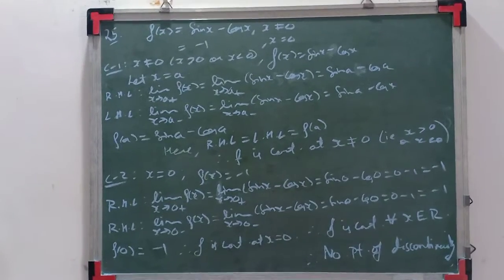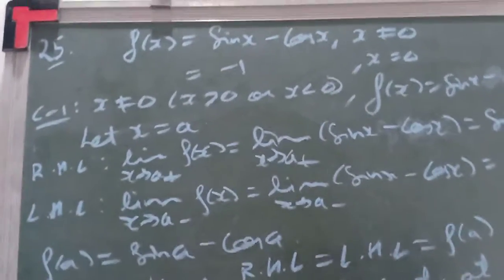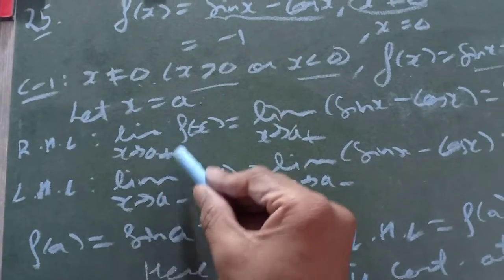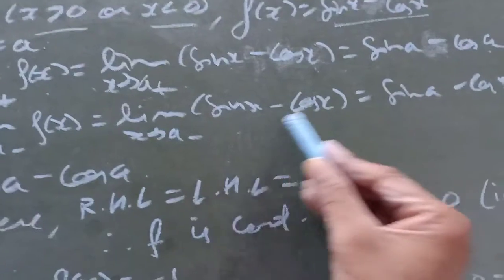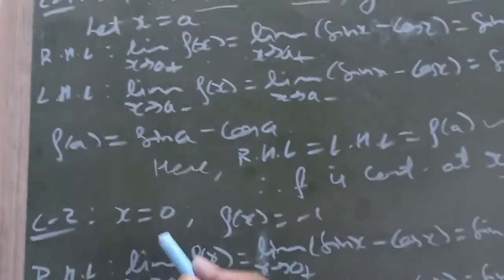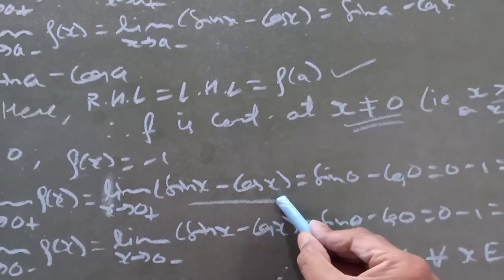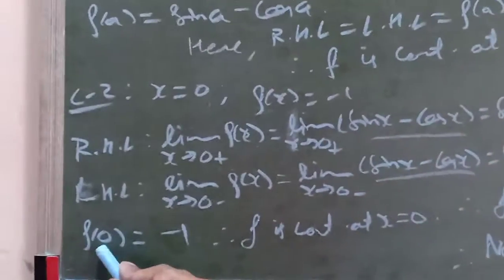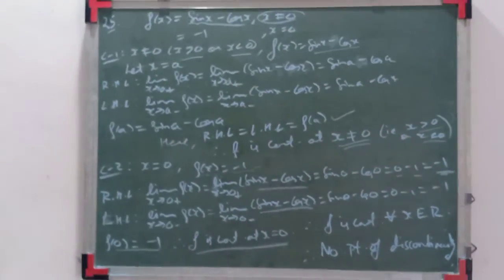Ch. 5 continuity and differentiation